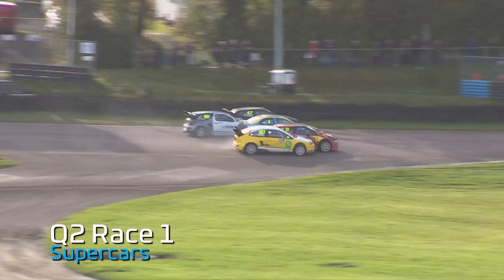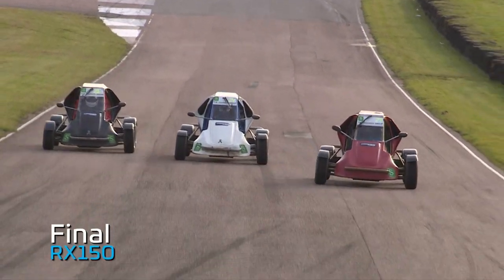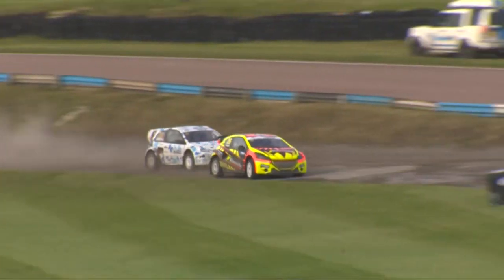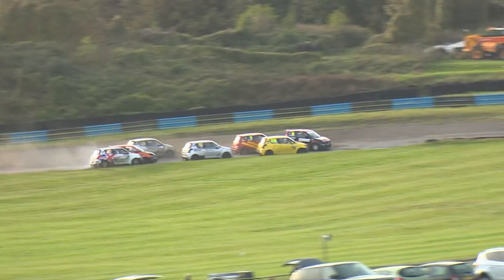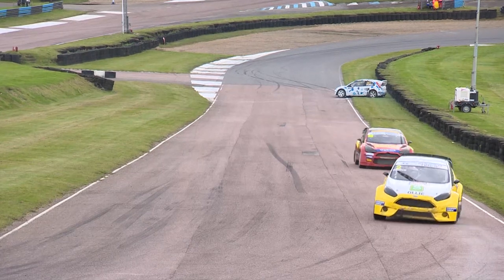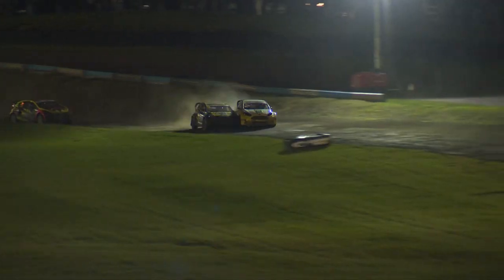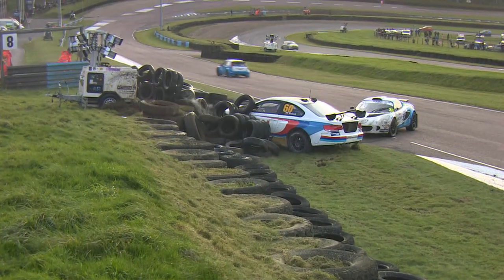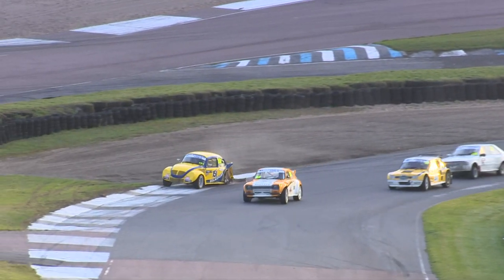CRASHES - just the juicy bits from Lydden Hill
CRASHES - just want the juicy bits from Lydden Hill? Here they are back to back - look out for the big one towards the end 🙈 🙈